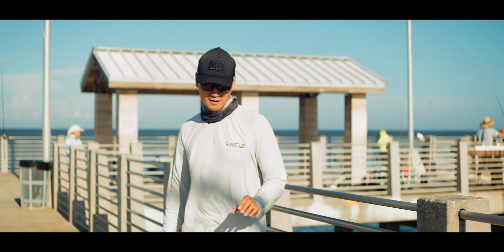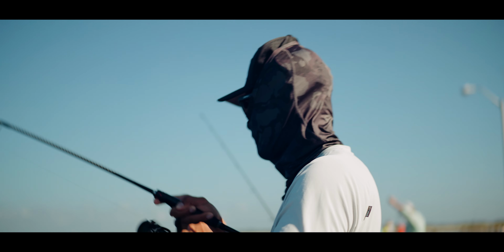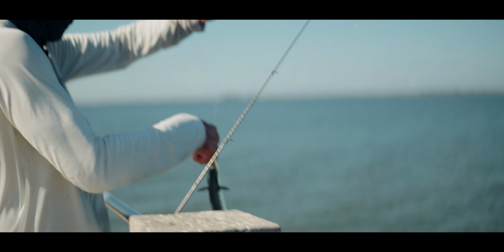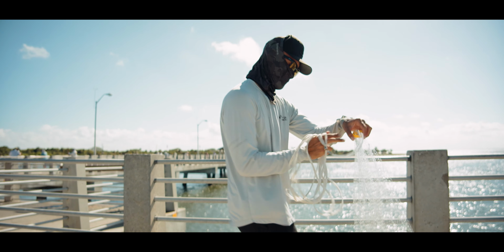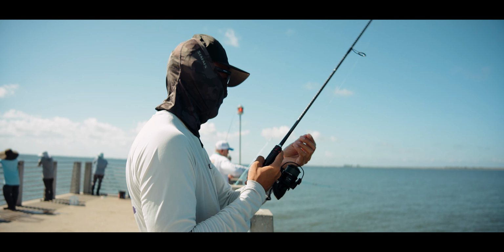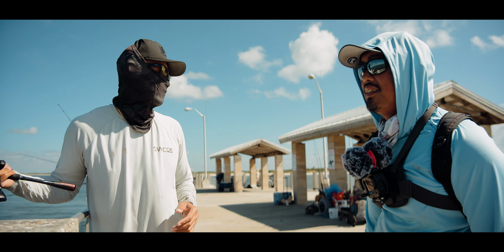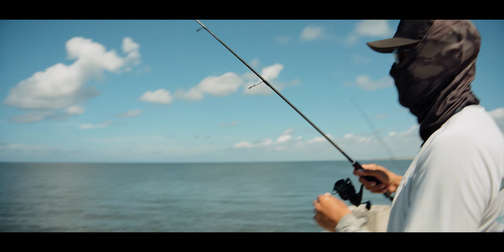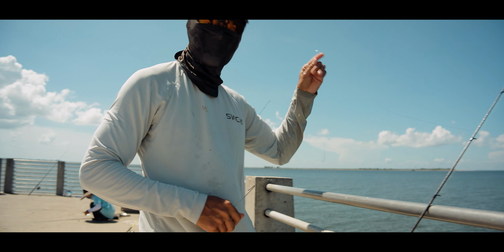Fort De Soto Pier Mackerel Madness! Catch More Fish With This Bait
Favorite Inshore fishing Reels

Fishing Gear
My Favorite Rod
Yo-Zuri Leader 20lb
Yo-Zuri Leader 25lb
Yo-Zuri Leader 30lb
Best Fishing Pliers
Best SunGaiter
Best Fishing Gloves
Sling Pack

Gear for filmmaking
My Favorite Camera
Canon RF 15-35mm F2.8
Best VND Filter
Rode Video Mic Pro
GoPro Hero 11
GoPro 11 Housing
DJI Mavic Air 2 Drone
Best Light For Filming At Night
DJI RSC 2